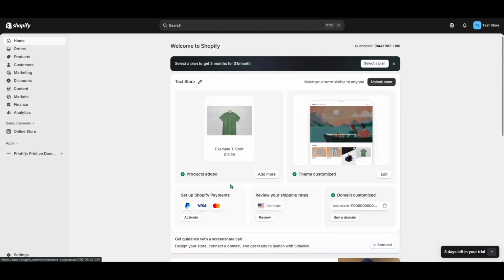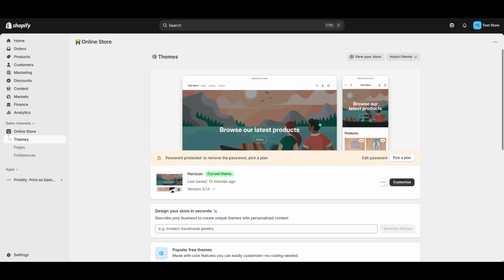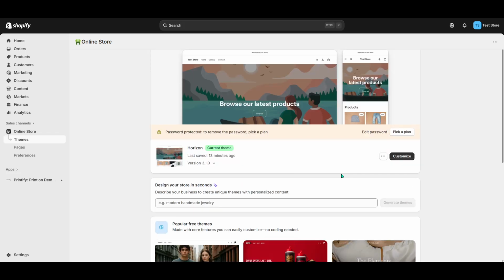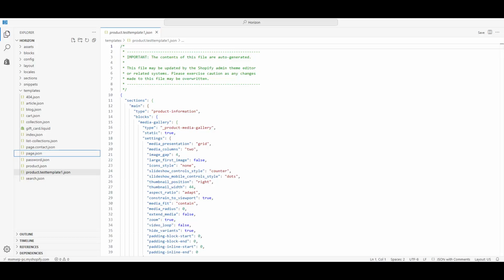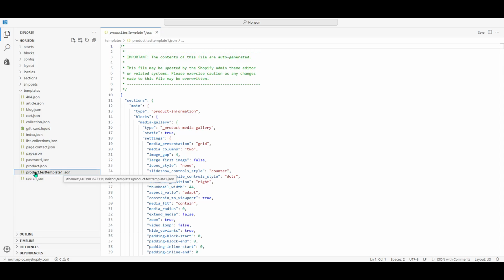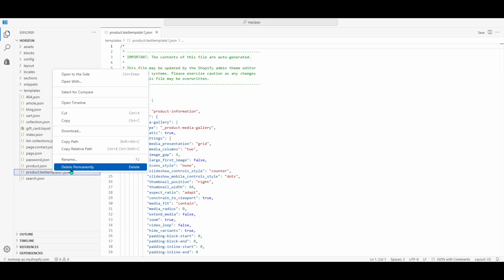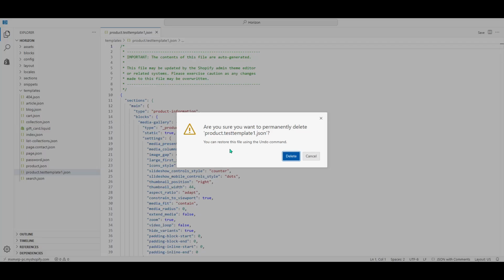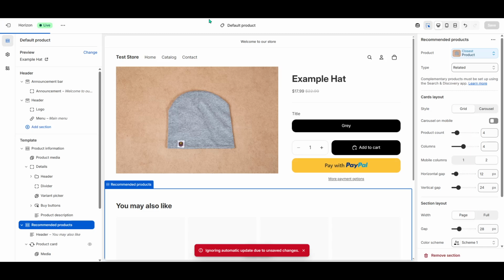How to Delete a Template in Shopify (2025 Step-by-Step Tutorial for Beginners)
Use my link for 3 months at $1 Use my link for 3 months at $1 Learn how to delete a template in your Shopify store step by step! In this 2025 tutorial, I’ll show you how to access your theme files, safely remove unused templates, and avoid breaking your layout. Perfect for beginners who want to clean up their theme, stay organized, and remove templates they no longer need.

how to delete a template in shopify 2025, shopify delete template tutorial beginners, remove theme templates shopify step by step, ecommerce beginners guide shopify theme editing, shopify online store 2.0 delete unused templates 2025, shopify help center remove template files, shopify tutorial clean up theme code, organize theme files shopify 2025, delete custom templates shopify store setup, manage theme structure and templates shopify 2025